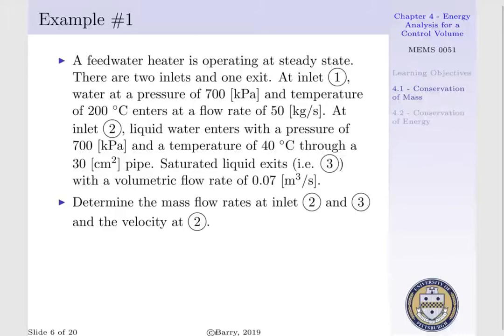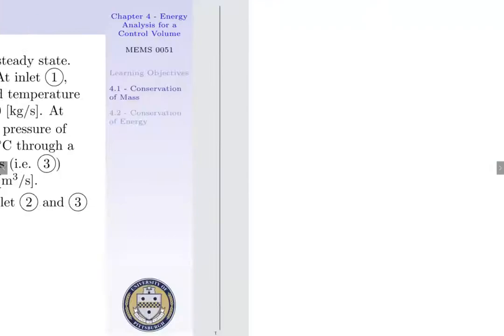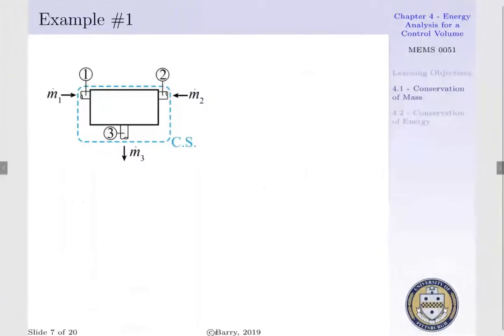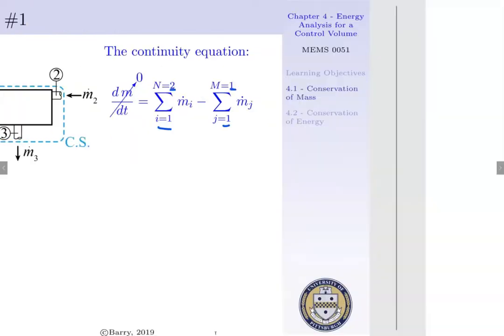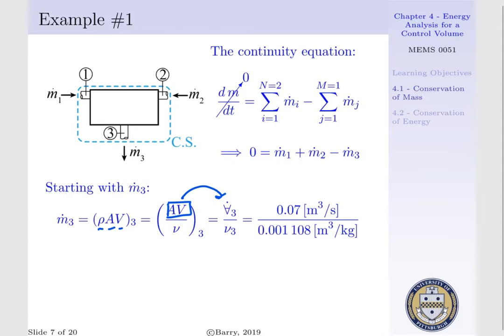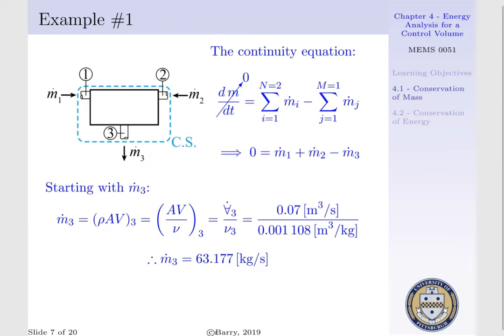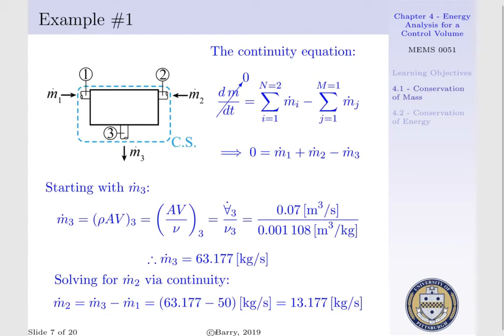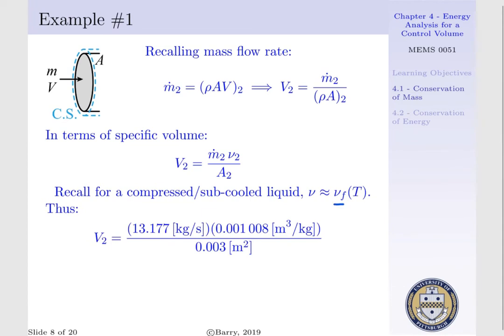Lecture 24 - Example 1